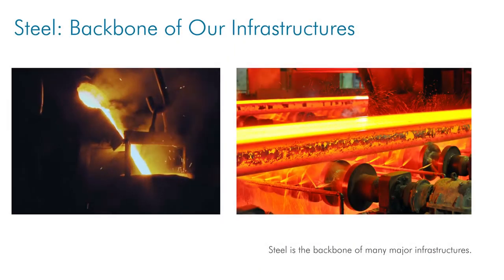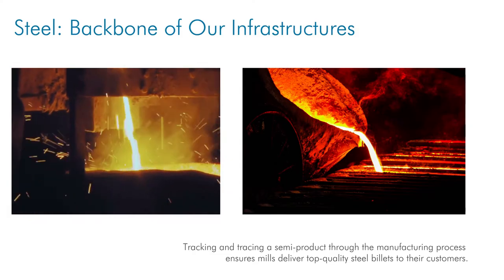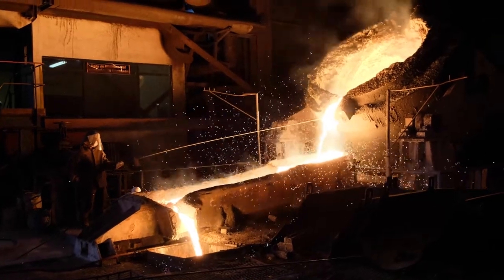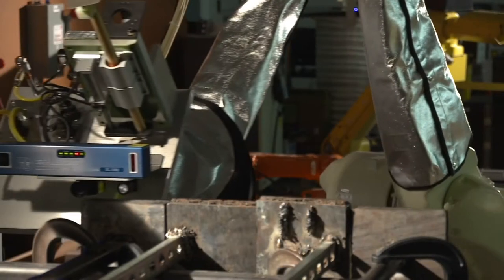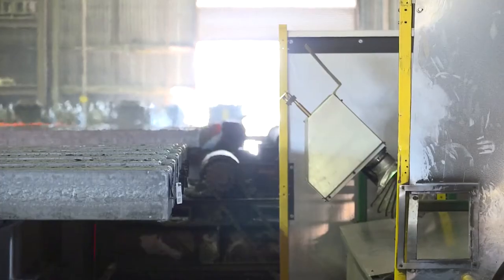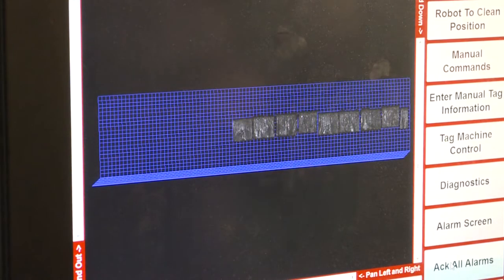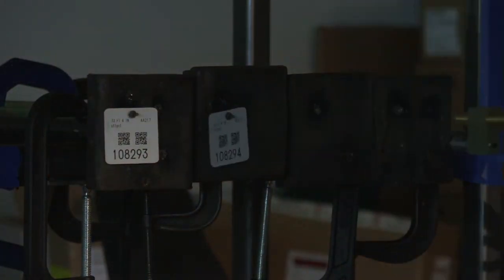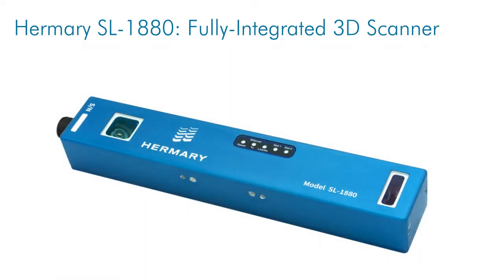Tracking and Tracing Steel Billets with 3D Machine Vision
Steelmaking requires stringent quality monitoring as steel is the backbone of many major infrastructures. Tracking and tracing a semi-product through the manufacturing process ensures mills deliver top-quality steel billets to their customers.

Traditionally, this was done by mill workers manually affixing information tags using a nail gun or welding them to the hot steel billets. During this stage, the working temperature can reach up to 430°C/800°F. Not only was it dangerous for workers, but it was an error-prone process.

Hermary once again teamed up with Concept Systems to provide a reliable solution that not only improves the quality and efficiency but also protects the most valuable asset, the mill workers.

 👉 To find out how to incorporate 3D scanning in your project, check out:

Hermary offers advanced 3D machine vision scanners, check out our product offerings and what we can do for you at --